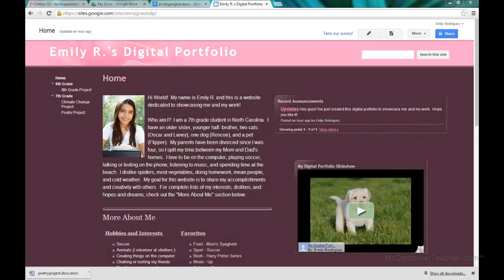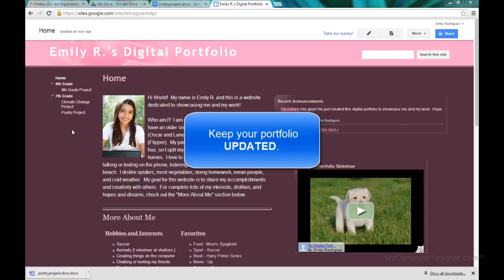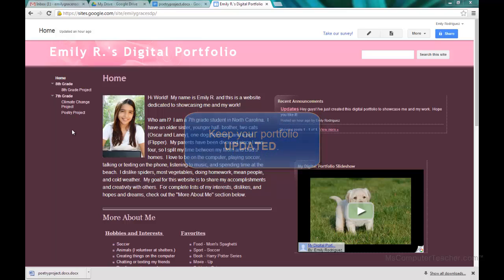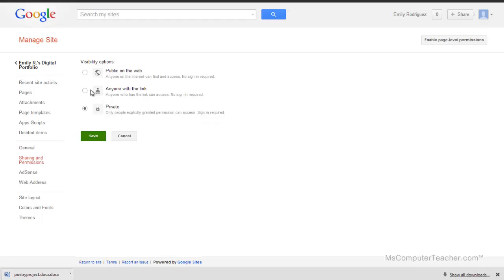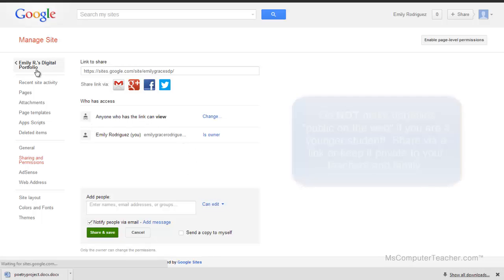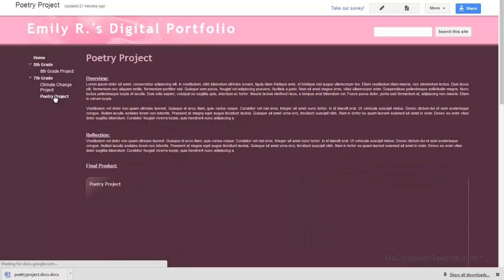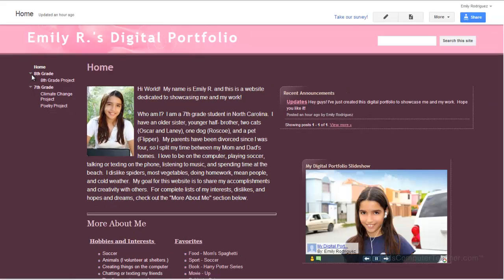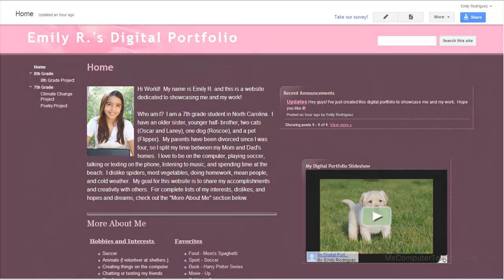How to Share your Finished Google Site - Video #13 of the MCT Digital Portfolio Series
This video is part of the Ms. Computer Teacher (MCT) digital portfolio series and is meant to assist students with setting up digital (or e-) portfolios.  It can used as a standalone video, but know that the example is part of a series.
Finally, we're ready to share your wonderful sites!  Congratulations for making it this far and creating a fantastic digital portfolio!

This tutorial is quick and easy.  It gives some final words of advice for maintaining your digital portfolio. It is very important for you to keep your portfolio up to date!

The video also reviews how to keep your site private to only you and a few other people (such as parents and teachers), as well as how to publish your site so that anyone with the URL or link can view it.  The last option for sharing your site is making it public on the web, which I don't recommend for most student digital portfolios.  When applying to college or a job in the future, you may want to make your portfolio public then.

Keep checking mscomputerteacher.com for updates on how to further enhance your portfolio!  Adding music and customizing colors and headers are all videos to come!